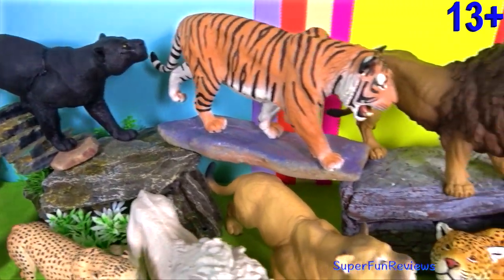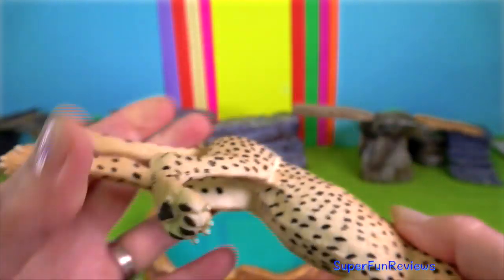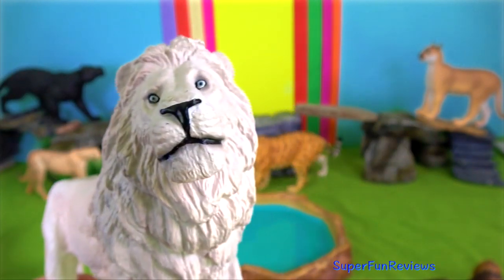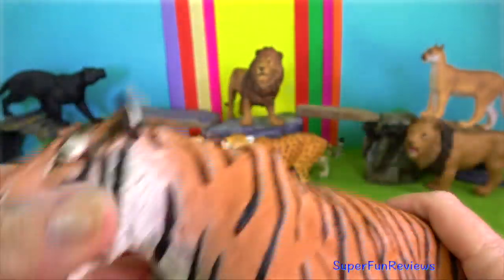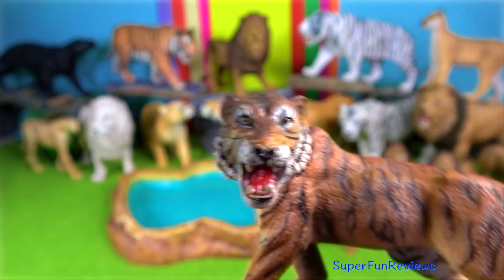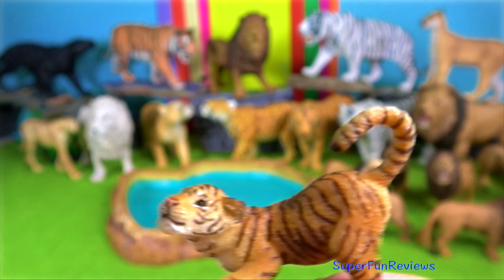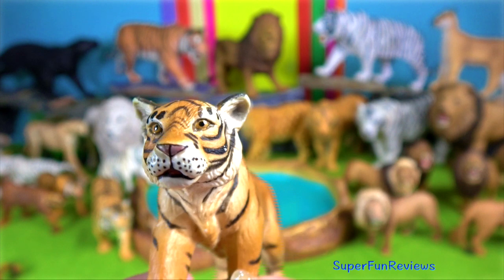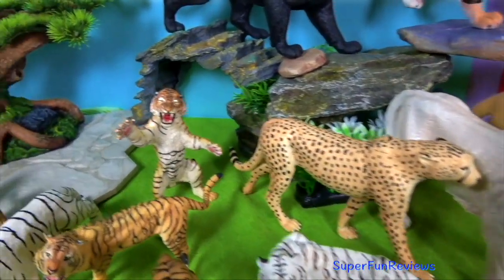Big Cat Week 2020 Tigers Lions White Tiger White Lion Cheetah Jaguar Panther Puma 13+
Big Cat Week 2020 Tigers, Lions, White Tiger, White Lion, Cheetah, Jaguar, Panther Puma and baby animals13+. Tigers are the feature in this video :)

Wild animals in other languages Animales salvajes, Animali selvaggi, animais selvagens, สัตว์ป่า, Động vật hoang dã, Mga mababangis na hayop, 야생 동물, 野生動物,ਜੰਗਲੀ ਜਾਨਵਰ, जंगली जानवर, বন্য জন্তু, حيوانات برية, дикие животные,

Zoo Animals: 动物园的动物, Zoológico de animales, चिड़ियाघर के जानवर, حيوانات الحديقة, животные зоопарка, চিড়িয়াখানা জন্তু, animais do zoológico, animaux de zoo, ਚਿੜੀਆਘਰ ਦੇ ਜਾਨਵਰ, Zoo Tiere, hewan kebun binatang, animali dello zoo, 動物園の動物, 동물원 동물들, zwierzęta z zoo, animais zoológicos, สัตว์ที่สวนสัตว์, Hayvanat Bahçesi hayvanları, động vật sở thú,  চিড়িয়াখানা জন্তু,